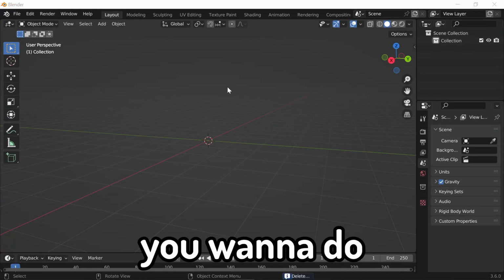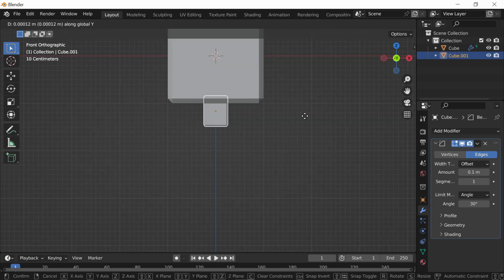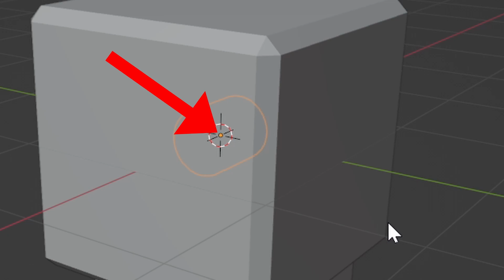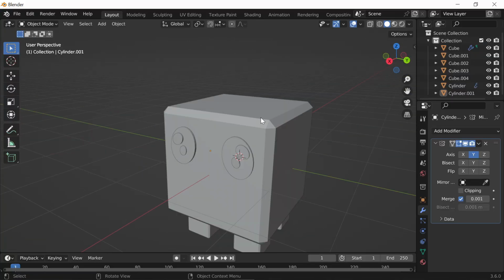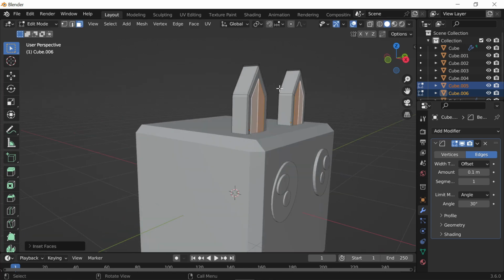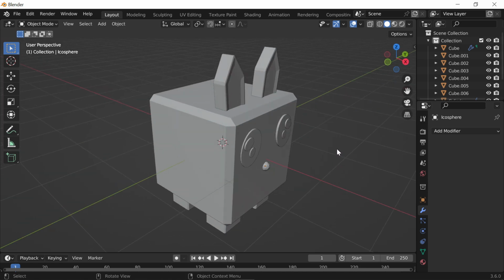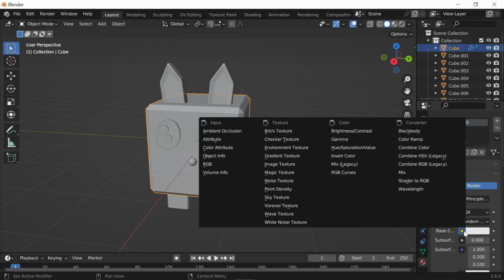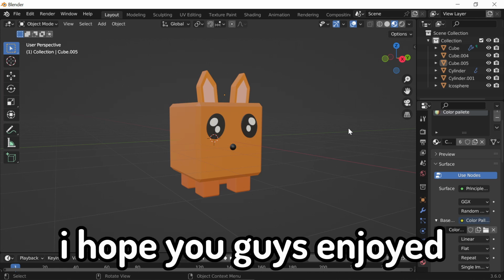HOW TO Make Simulator Pets!!! (Roblox Studio + Blender)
What is this? - AEJuice is a software that connects to you editing software such as Premiere Pro, DaVinci Resolve, etc. They provide free and paid amination tools, plugins, and editing presets! Check the link!!!

Hey guys and welcome back to another video on the channel! In todays video, I'm going to be going over how to make simulator pets in blender, for Roblox studio! I know I haven't posted in a longgg time, but I'm lowkey running out of ideas 😂 So make sure to comment down below any video ideas you guys want to see!!! And also make sure to check out the discord server, and the twitter! I couldn't have done it without each and every one of you guys, so thanks so much!

Timestamps:

00:00 Intro
00:10 Base of Pet
01:58 Face
03:30 Details
06:26 Texture Painting
08:00 Outro & You Subscribing

To Look Back On:
Total Views: 372,699